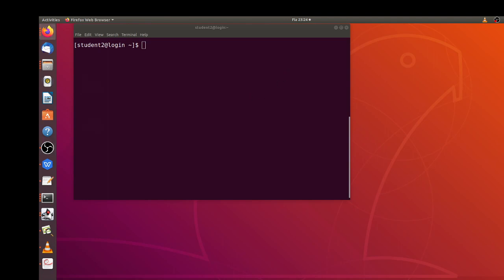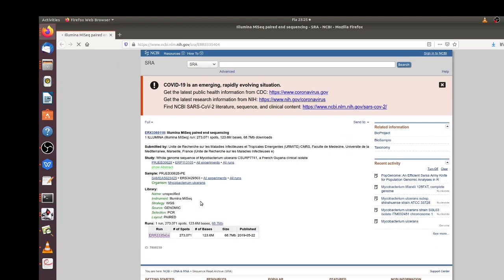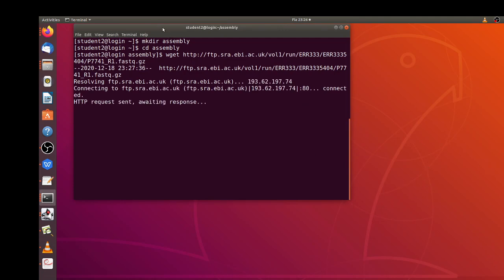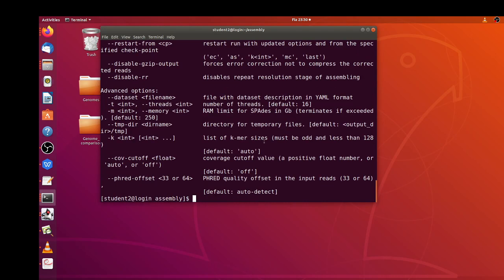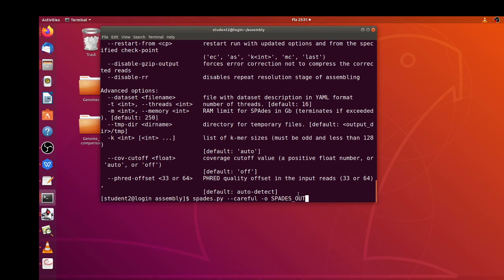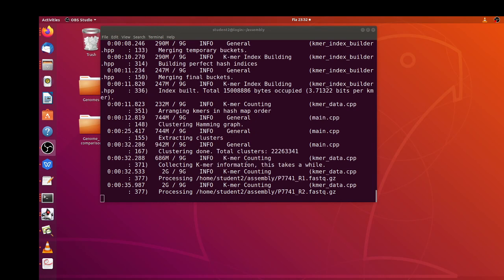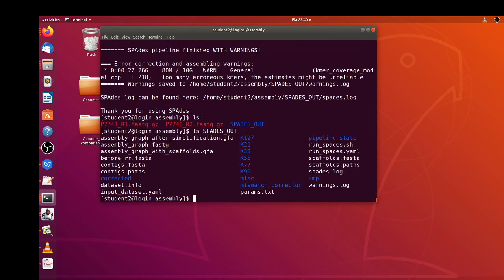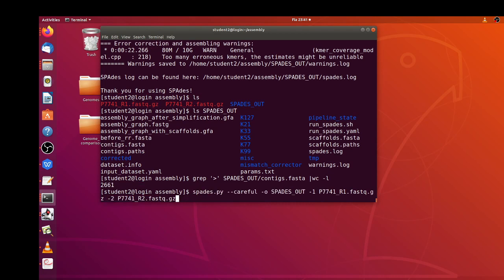Genome Assembly Workflow Tutorial with SPADes | llumina Reads | Bioinformatics 101 for Beginners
In this tutorial you get to learn how to perform genome assembly using the SPADes assembly tool.
genome assembly, spades genome assembly, illumina reads assembly

Input Files
read 1

Genome Assembly Tutorial with SPADes | llumina Reads | SPAdes | Bioinformatics 101 for Beginners